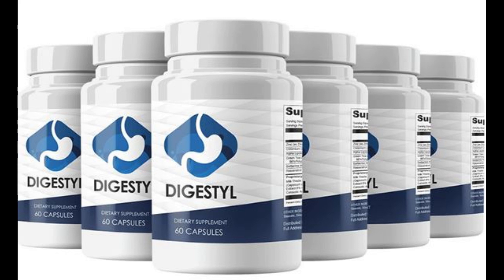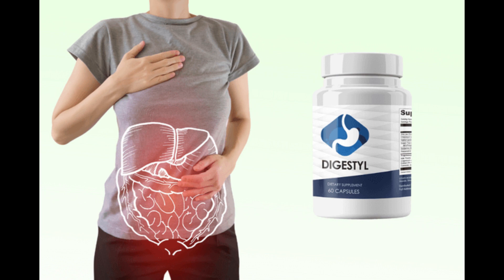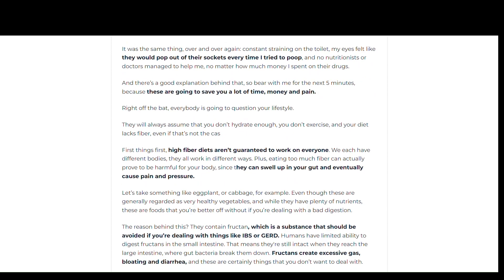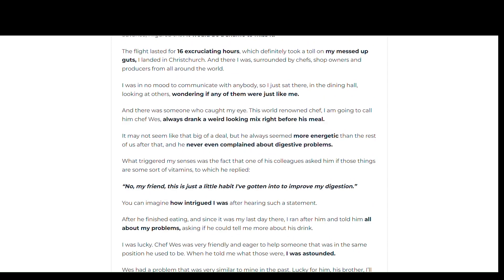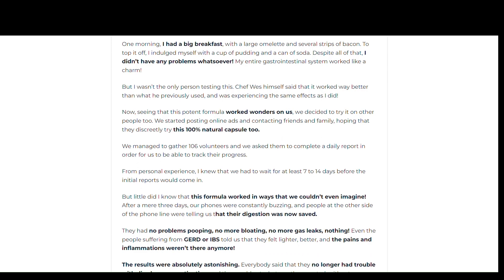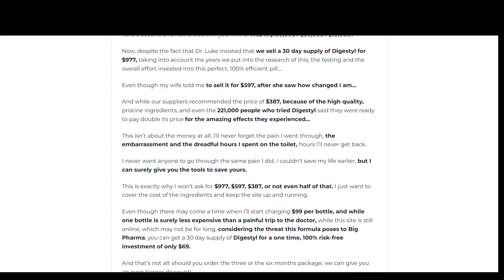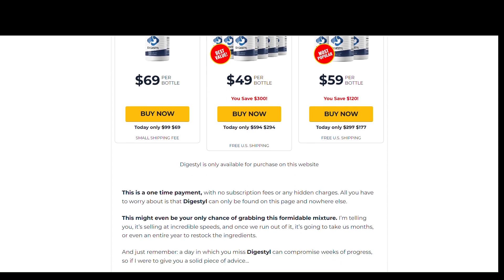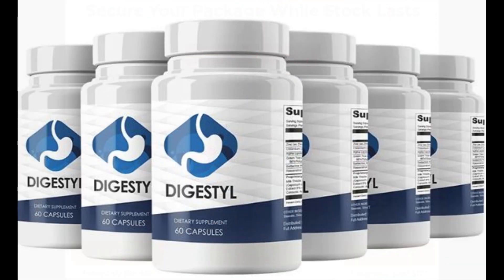Digestyl Real Reviews | Digestyl Supplement - 🤔 Digestyl Side Effects🤔 - Does Digestyl Work?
In today’s video, we prepared a full review for you about the Digestyl!
Digestyl enhances digestion by facilitating nutrient absorption, reducing inflammation, and killing harmful bacteria. The supplement complement's the body's capacity to break down food for absorption.

The supplement also helps promote gut health by aiding the removal of clostridium perfringens bacteria. Some of the symptoms of this bacteria include stomach cramps and diarrhea. It also causes anal fissures and hemorrhoids.

To learn more about  Digestyl, watch this full review!